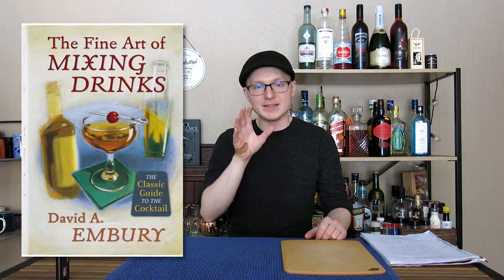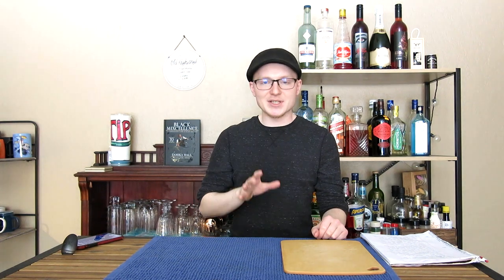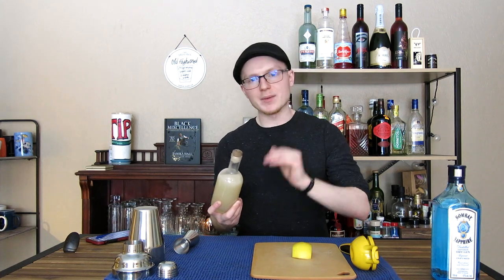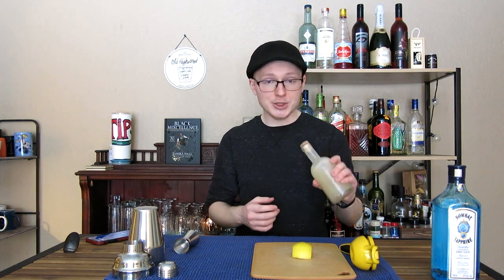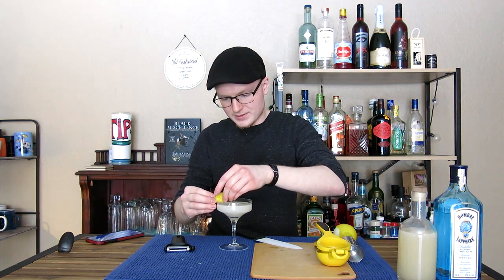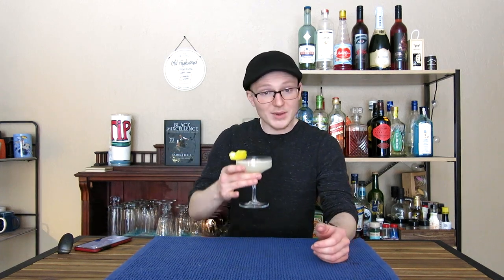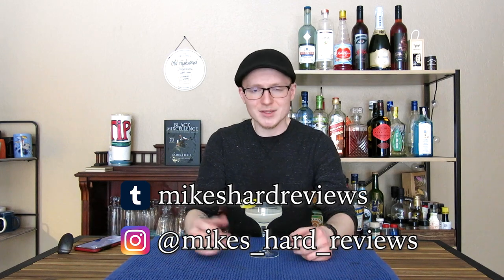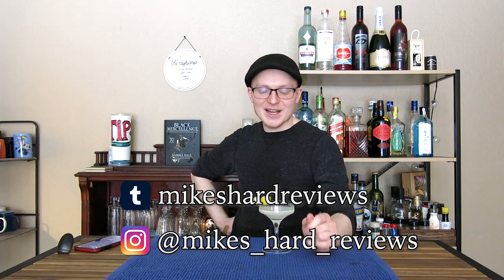The Army & Navy | Mike's Hard Reviews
A classic cocktail based on a gin sour recipe that dates back to before WWII, but it's anyone's guess as to what extent. A simple riff on a timeless combination, featuring gin, lemon juice, and orgeat.

Army & Navy:
- 2 oz. Gin
- 1 oz. Lemon Juice
- 1 oz. Orgeat